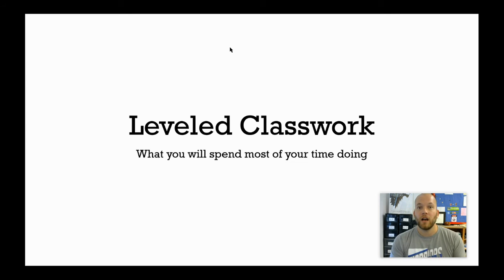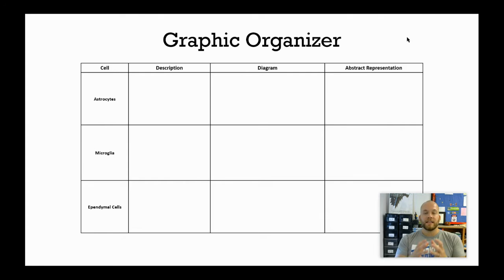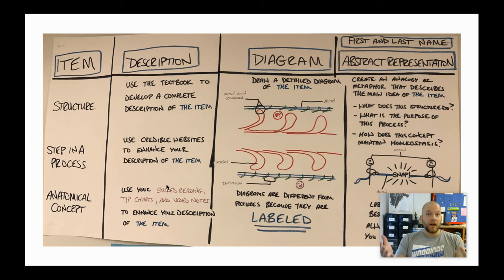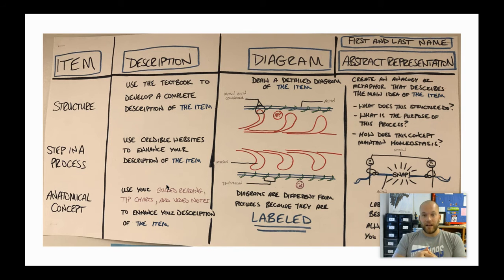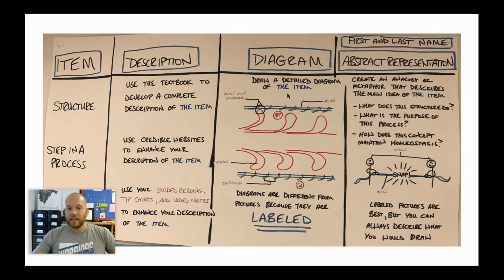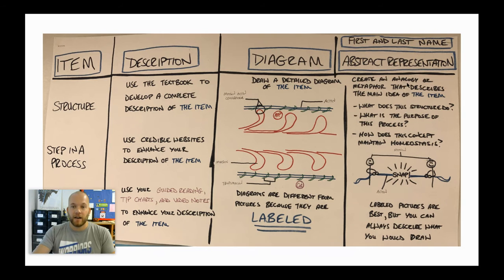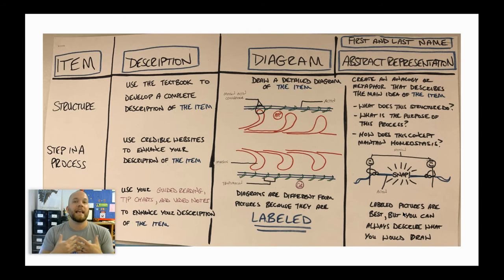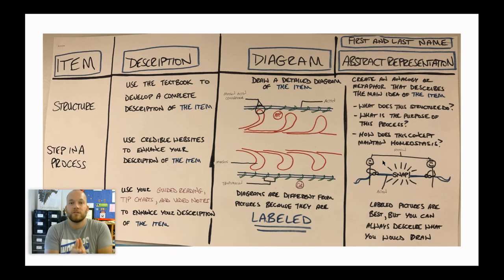Level Two Classwork Tutorial